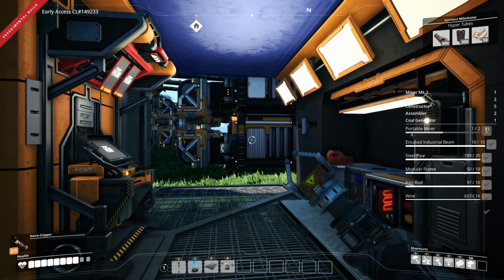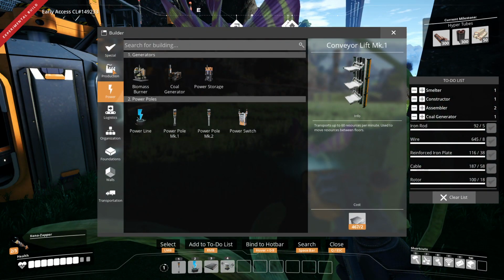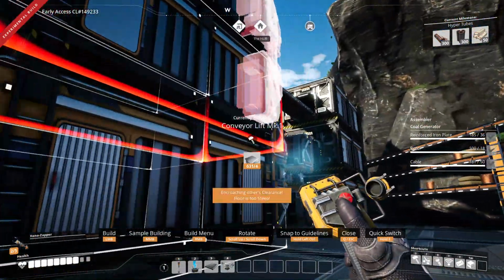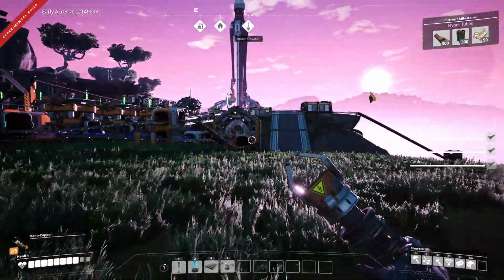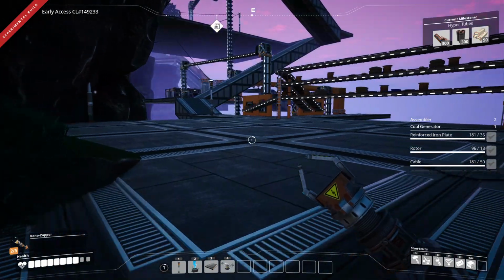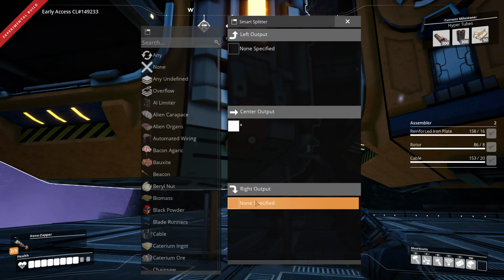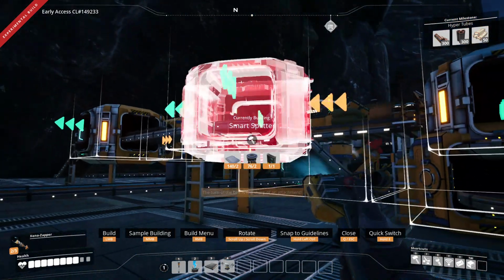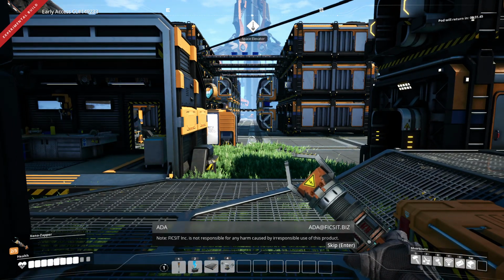Satisfactory Let's Play [Update 4] - Ep 23 - Stator and Automated Wiring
In this episode we automate our Stator and Automated Wiring.